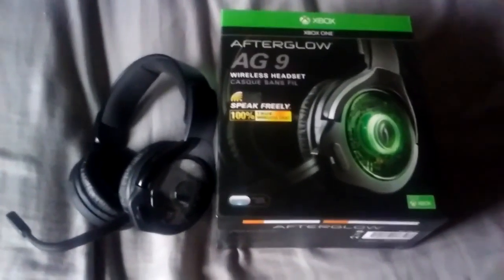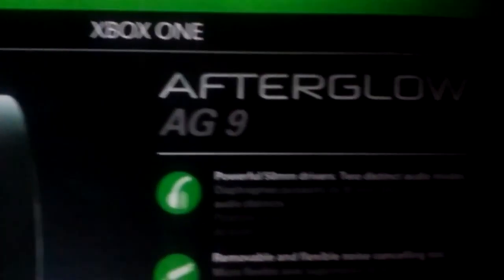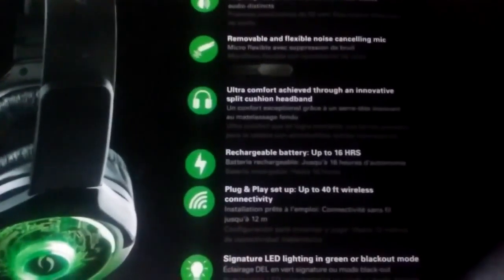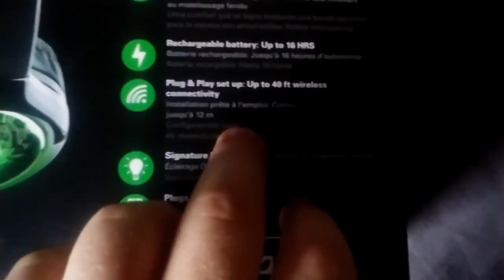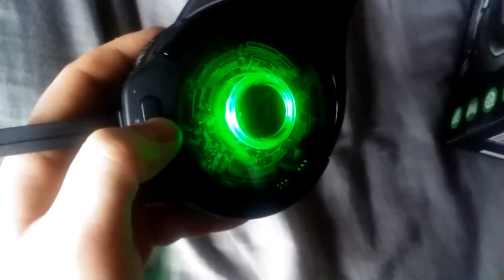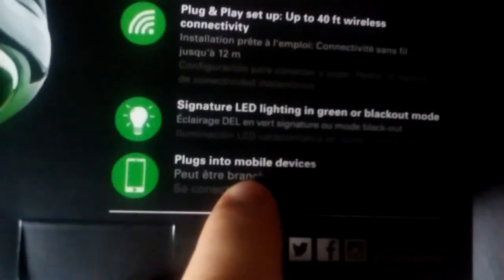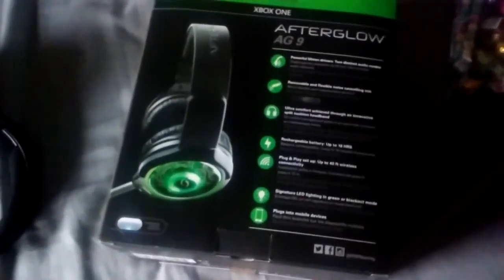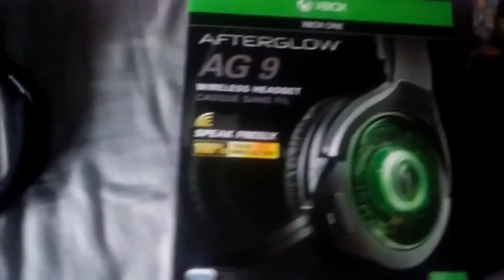VG9 Afterglow Reveiw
Love them work great